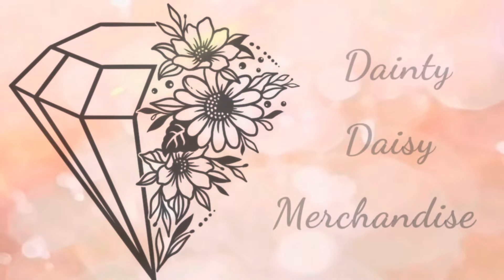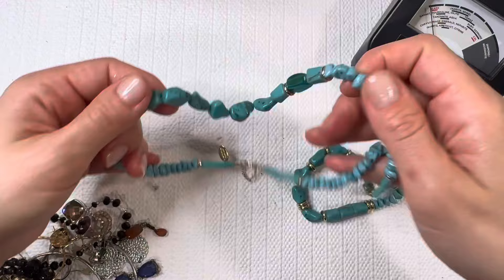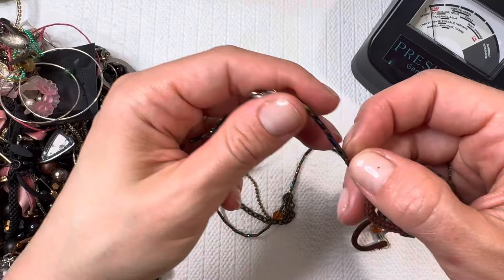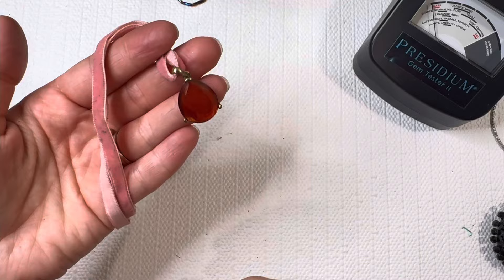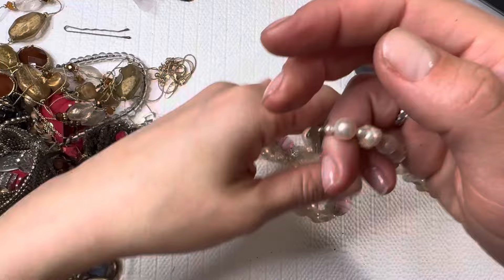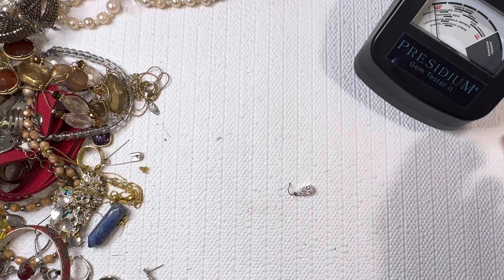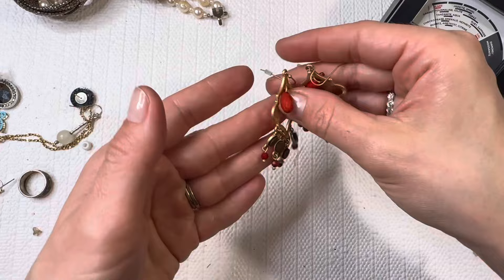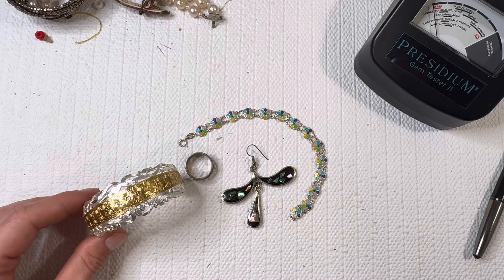Montana Silversmith! Vintage Marcasite! Mexico Silver! Goodwill Bluebox Mystery Jewelry UNBOXING!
Montana Silversmith Gems! Vintage Marcasite and Mexico Silver!

When?

Reselling tools?